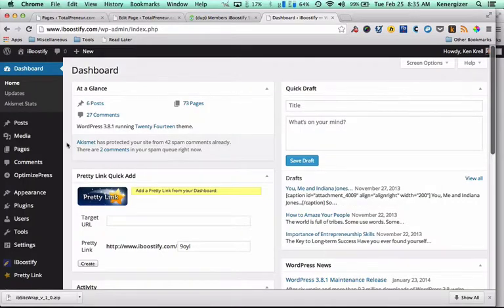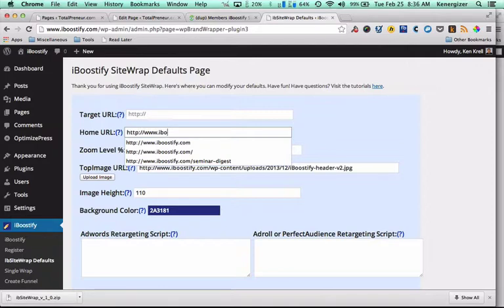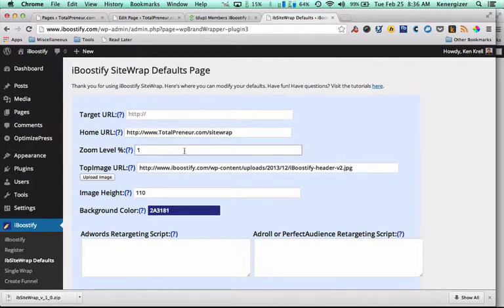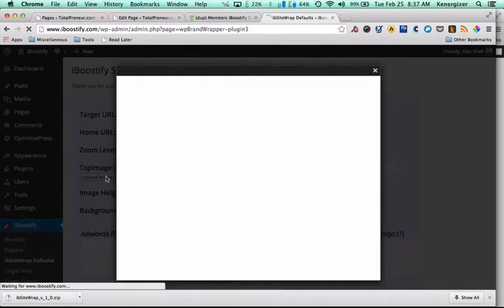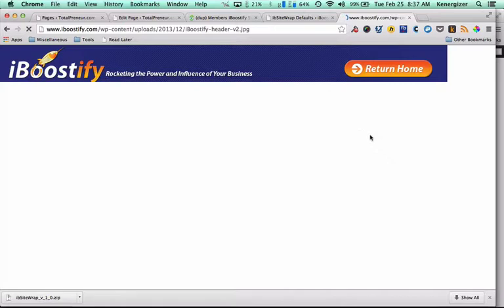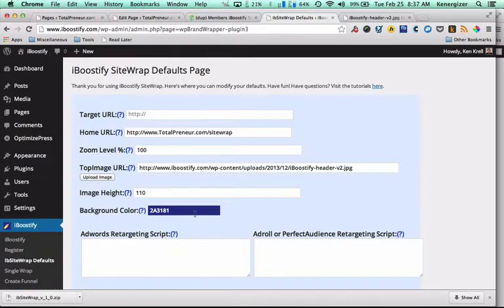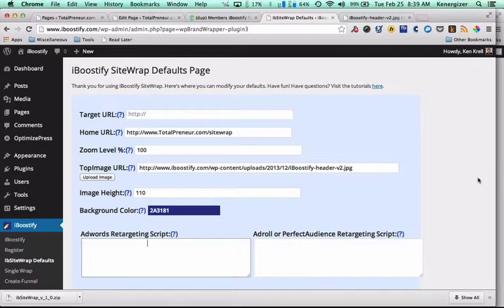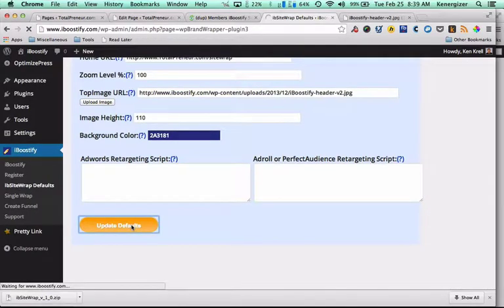iBoostify SiteWrap Setting Defaults Tutorial